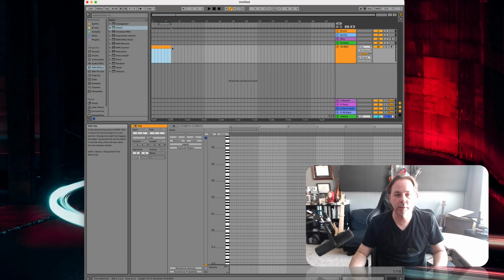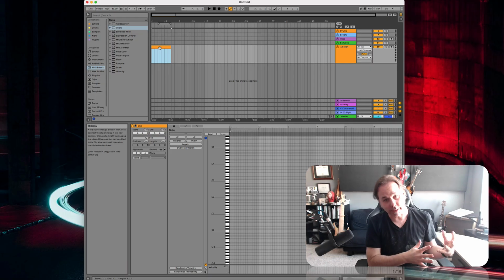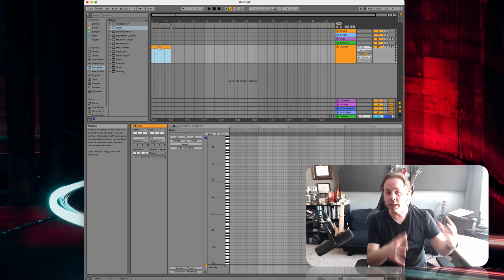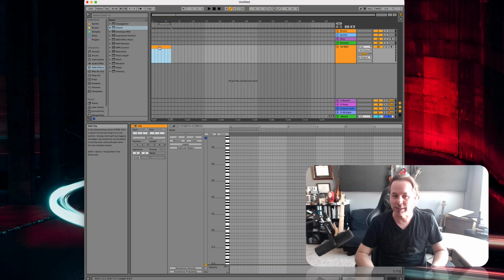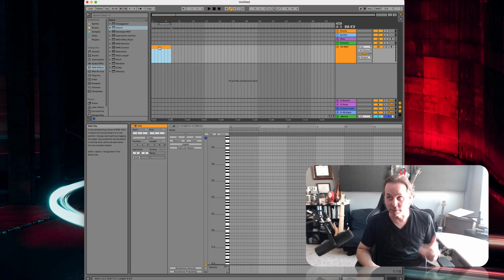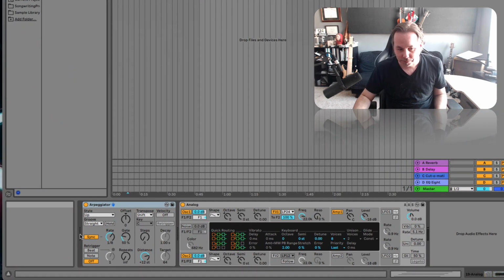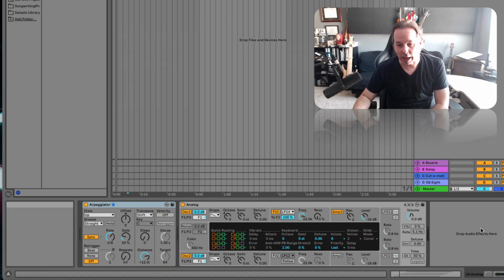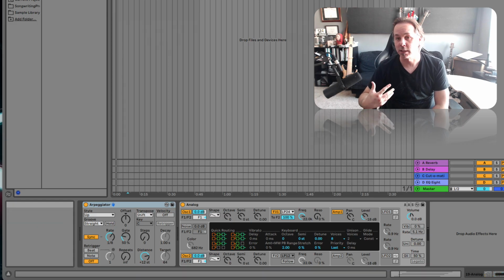How MIDI Effects Work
Today: How MIDI Effects Work